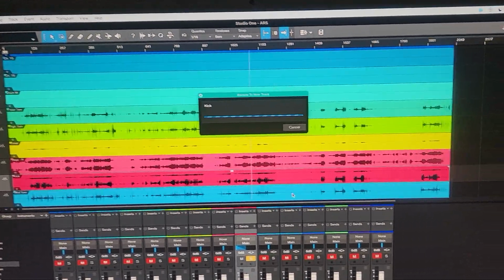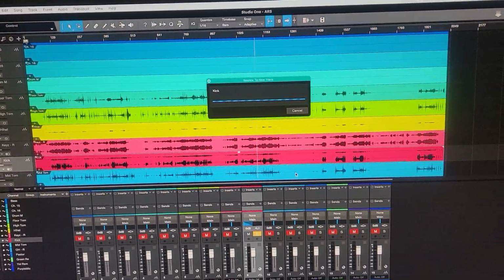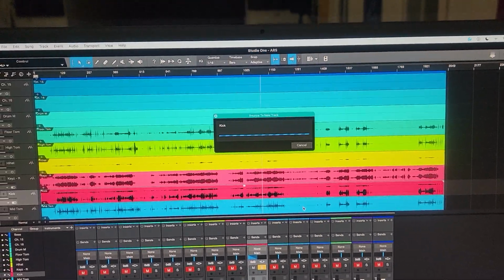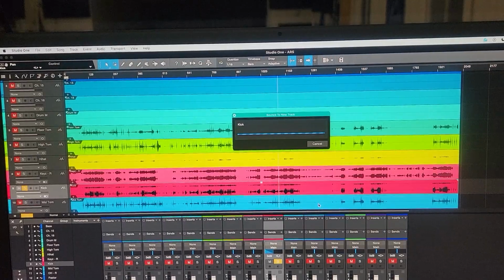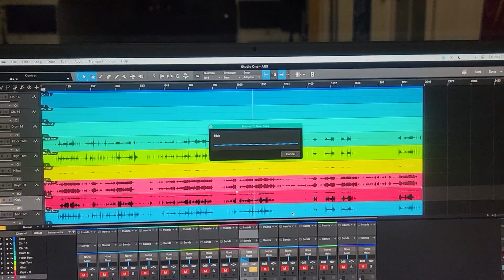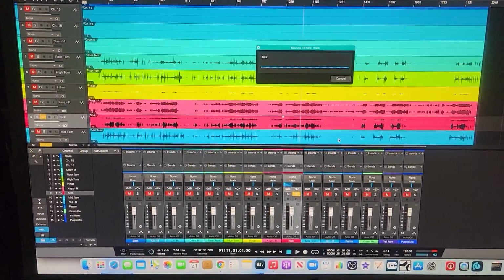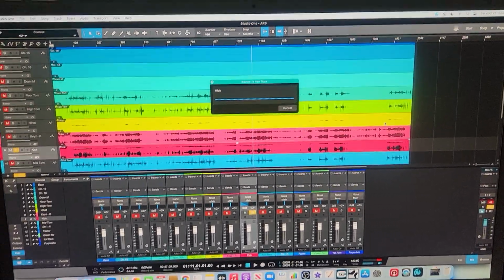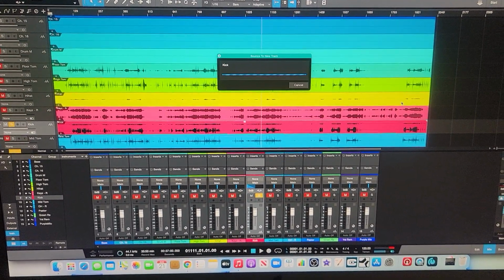Another Reason I Am Still Not Using Presonus Studio One